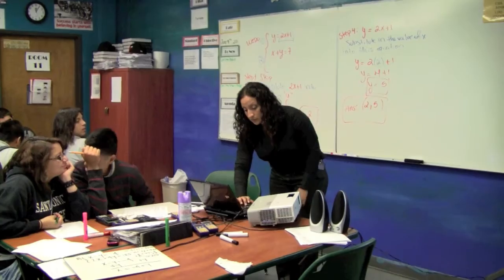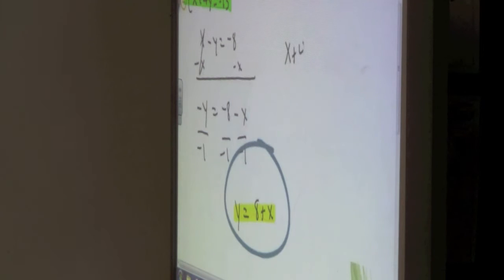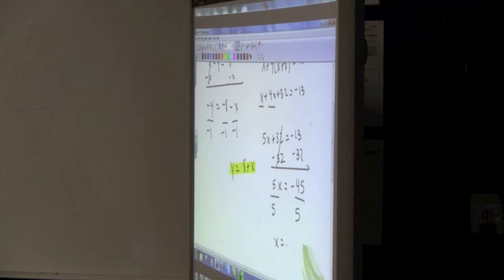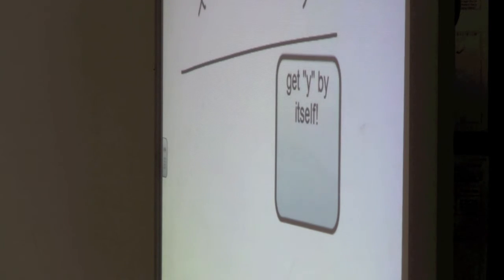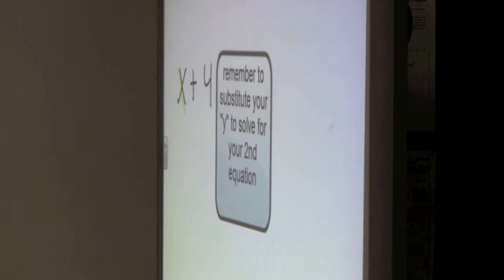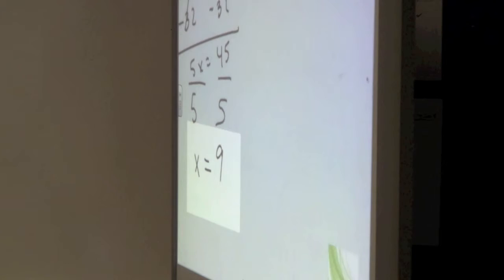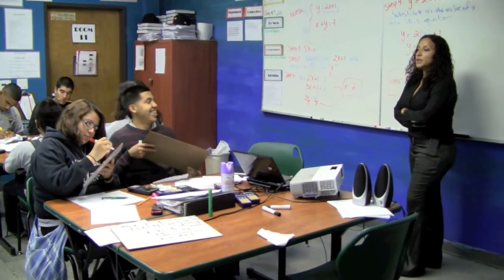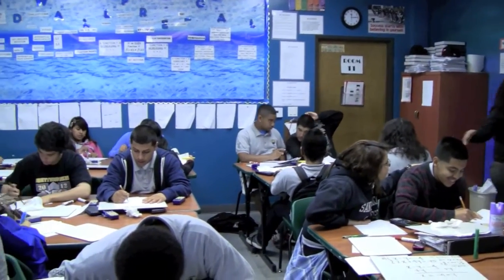Ms Chavez 6/9/11 (part 3)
Ms Chavez 3